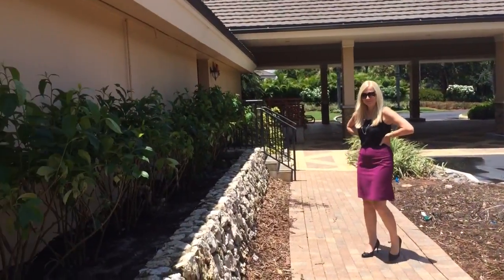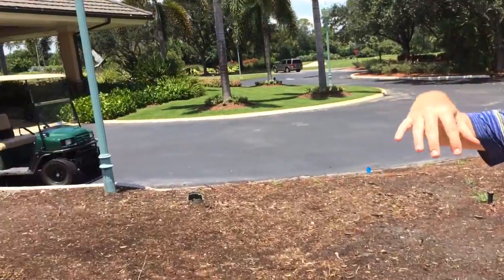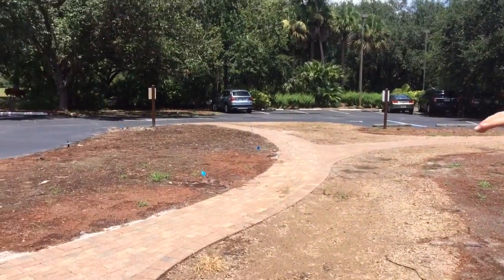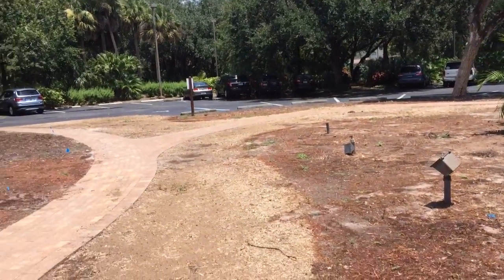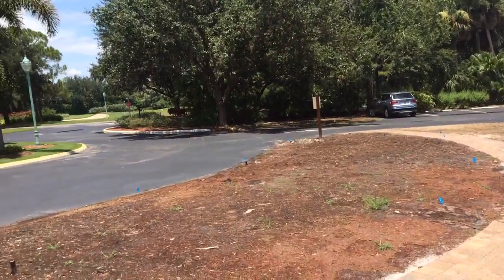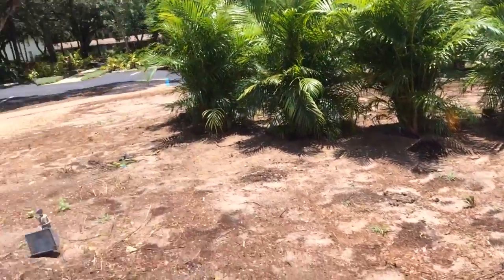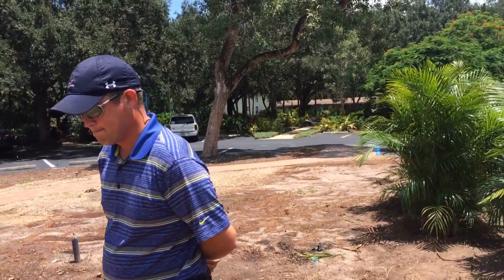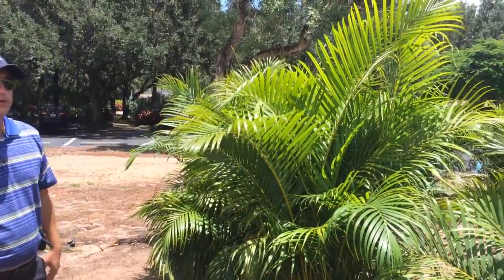Clubhouse Landscaping Update (1/2) 8/1/14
Updated details on the landscaping design taking place in front of Eagle Creek's Clubhouse